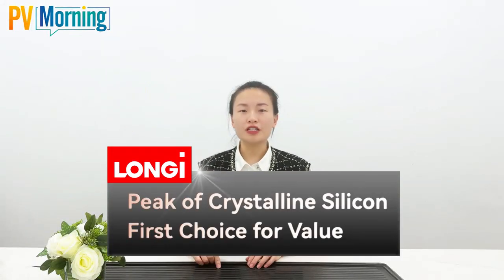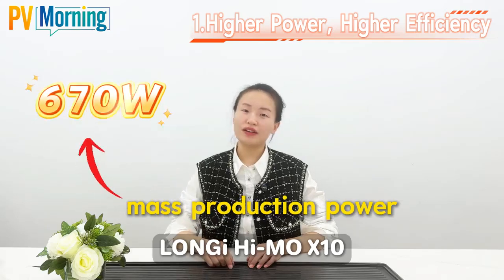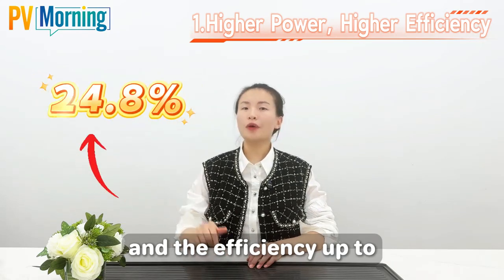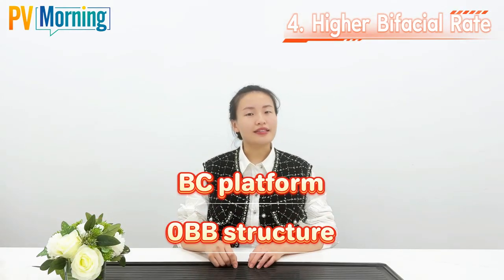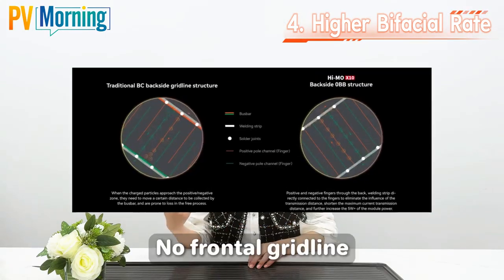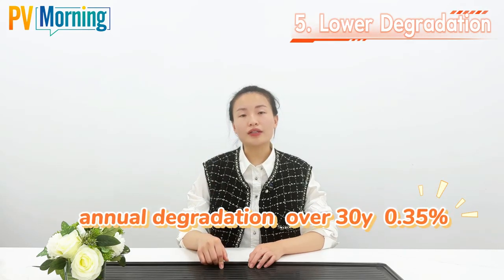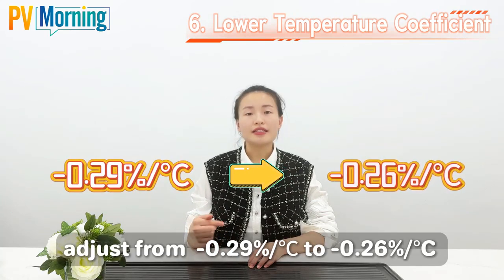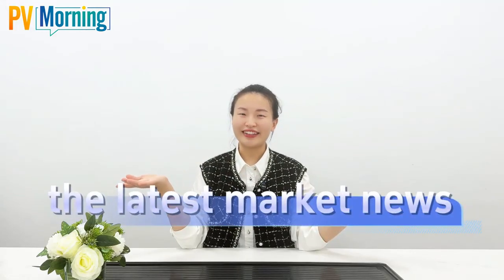MOREGOSOLAR – Unlocking the 7 Key Benefits of LONGi Hi-MO X10 for your solar business success!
In the pursuit of efficient and reliable solar energy solutions, LONGi's Hi-MO X10 Solar Panel stands out in the market with its exceptional performance.

1.Higher Power, Higher Efficiency:
The size of 2382mm has seen a power boost from 615W to 645W, with future potential to climb to 670W.
2.Anti-Shading
Handles obstacles such as trees, parapets, and rooftop barriers effectively.
3.Anti Hot Spot
Mitigates hot spots caused by bird droppings, leaves, foreign objects, construction residue, or oil stains.
Technical Principle: Shaded cells are bypassed, preventing shading from affecting the entire string.
4.Higher Bifacial rate
Both the front and rear sides are grid-free, greatly improving bifaciality and solving the issue of low bifacial performance.
5.Lower degradation
First year 1%, 2-30 years 0.35%
6.Lowest Global Temperature Coefficient:
Reduced from 0.29%/°C to 0.26%/°C.
7.Extended Product Warranty:
Improved from 12 years and 30 years to 15 years and 30 years.

MOREGOSOLAR has highlighted the 7 key advantages of LONGi Hi-MO X10, designed to maximize performance, durability, and power output.